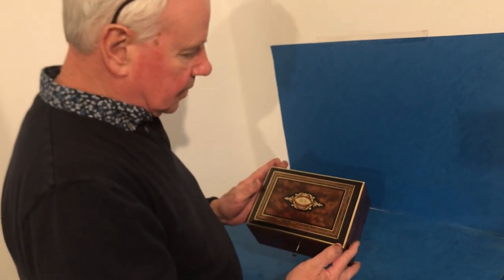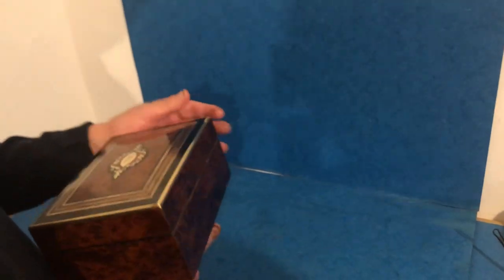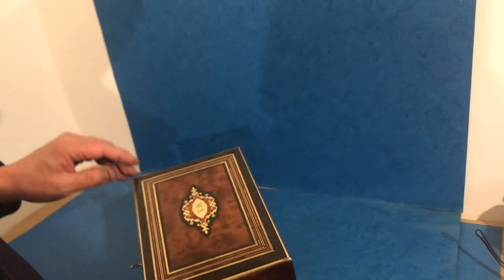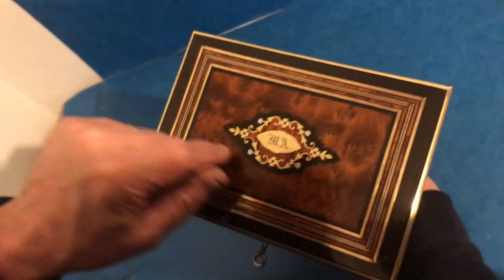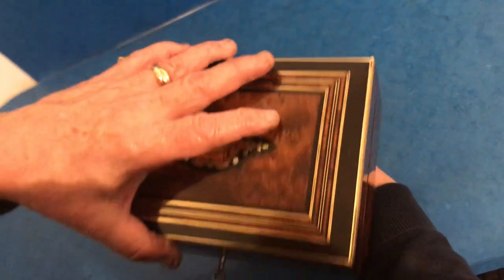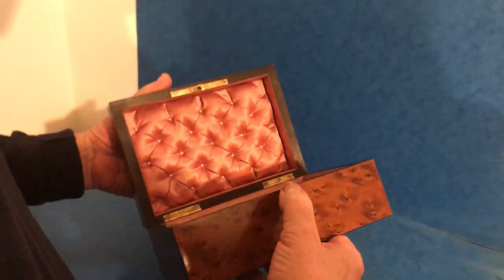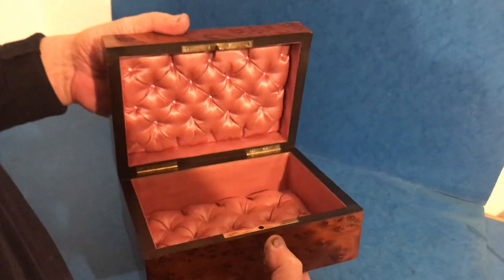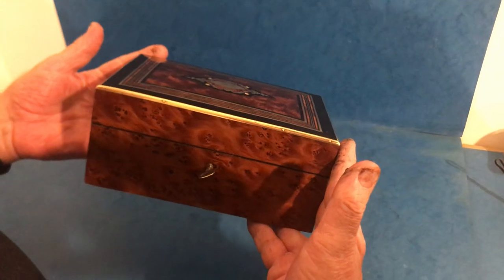French 1870 Brass inlaid Burr Cedar Box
French 1870 Brass inlaid burr cedar, tulipwood cross banded jewellery box.Good condition with a working lock and key and its original pink silk interior. It's edged in ebony and has a ebony slip to the inside.The box measures: 20 by 14 and stands 9cm high.